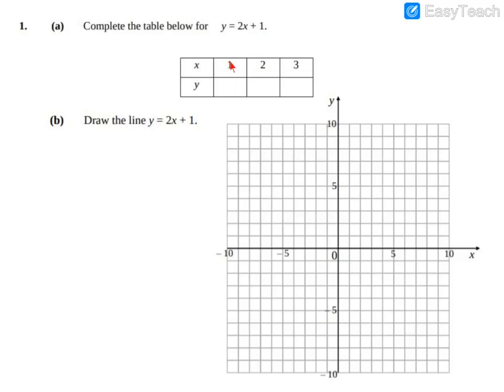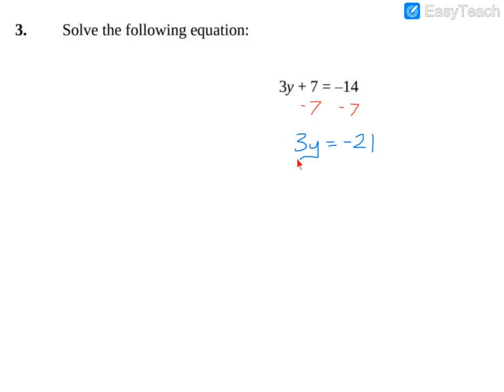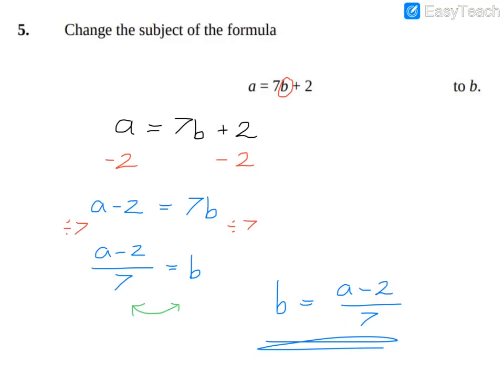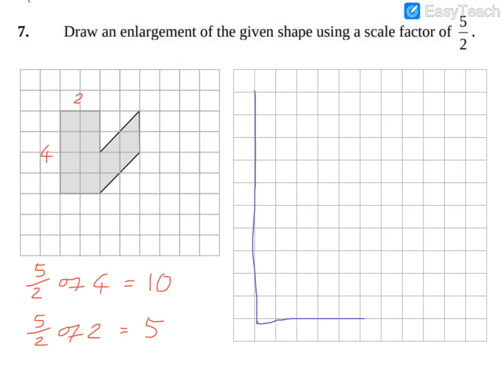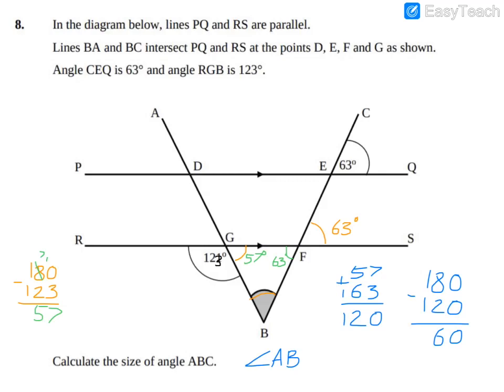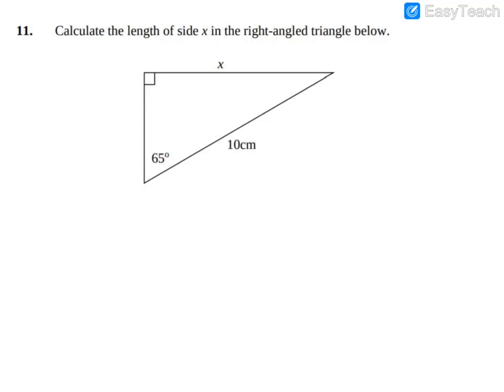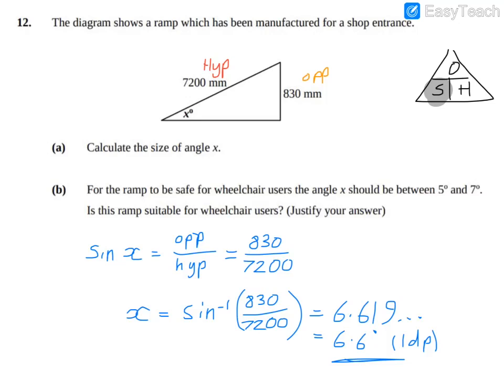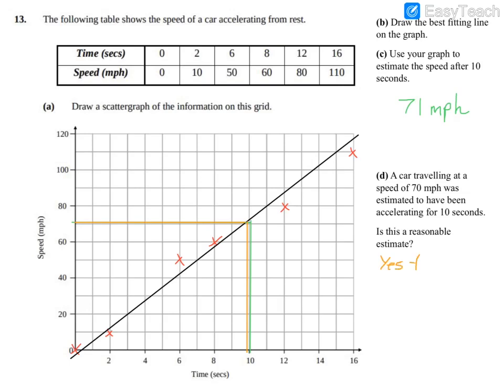N4 - Relationships Practice Unit Assessment - Walkthrough